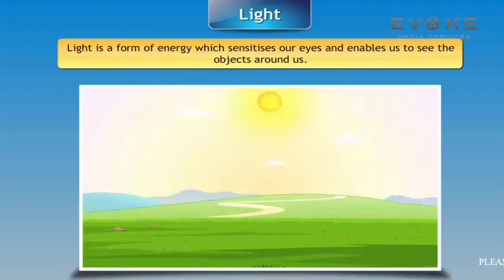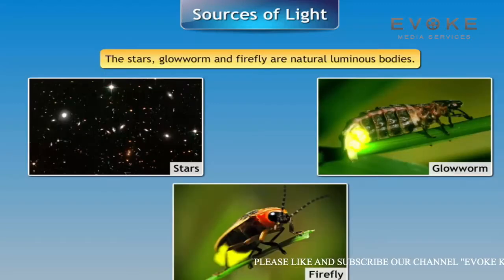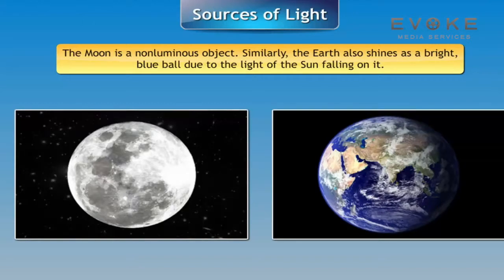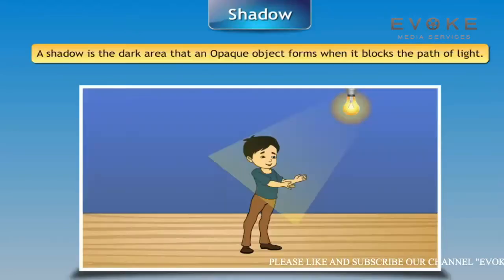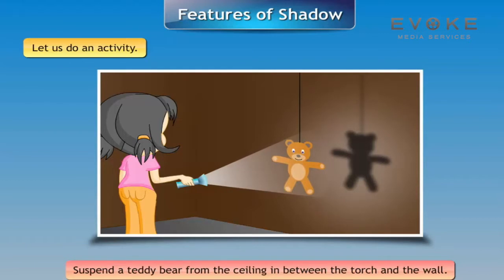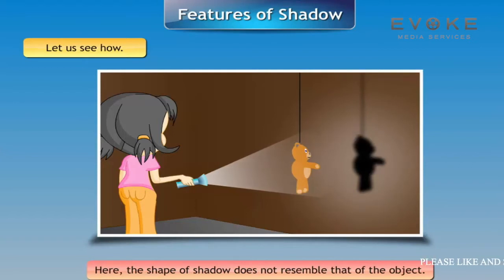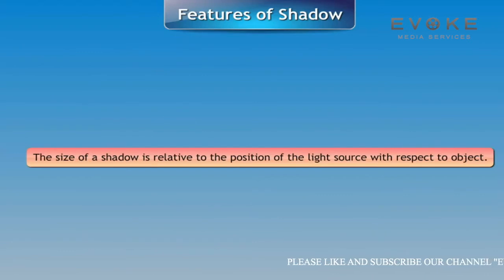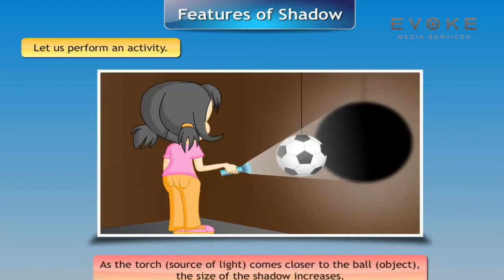Lights || Science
Light  is a form of energy which sensitises our eyes and enables us to see the  objects around us.